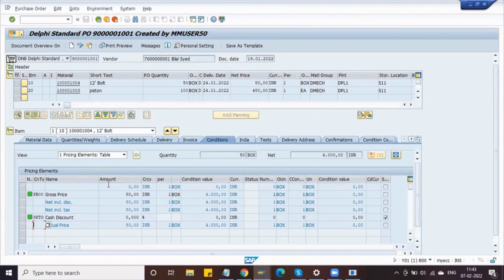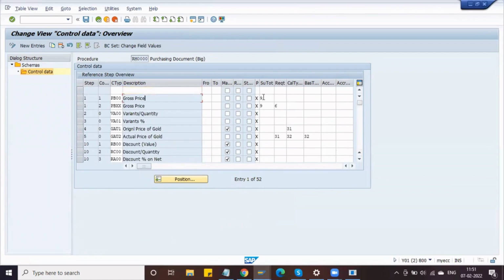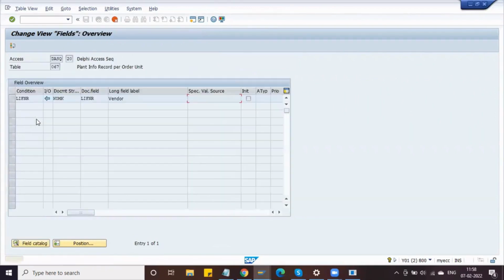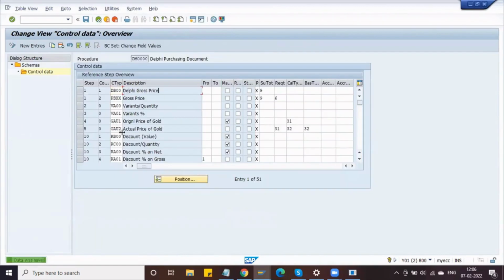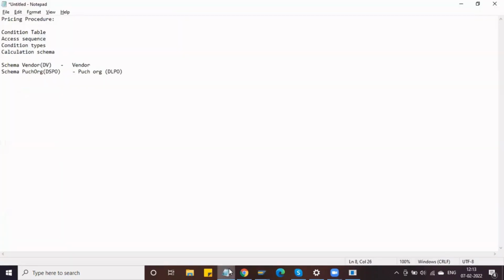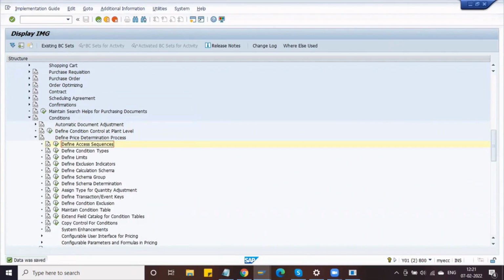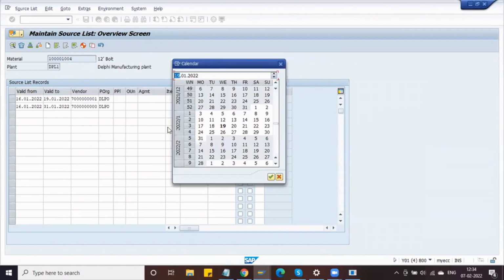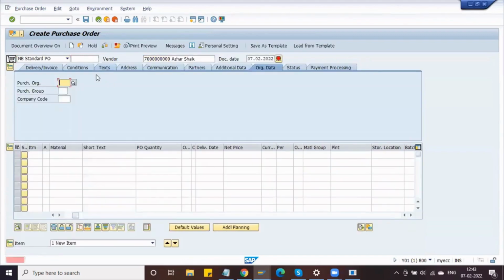Pricing Procedure - SAP MM | Overview | Configuration | Creation